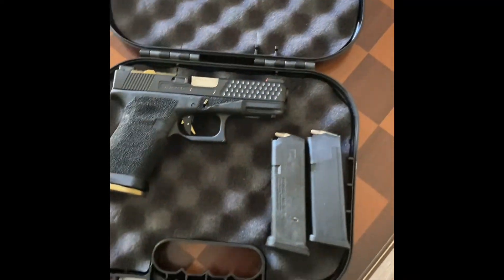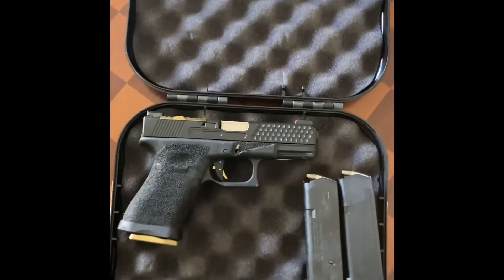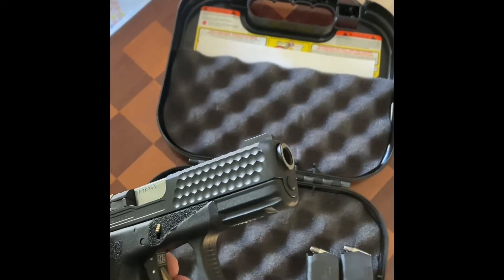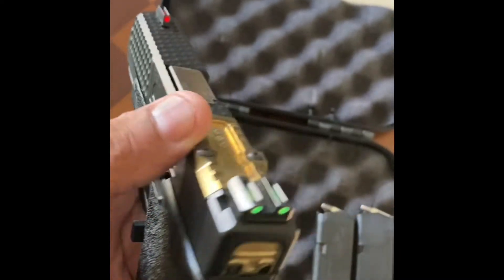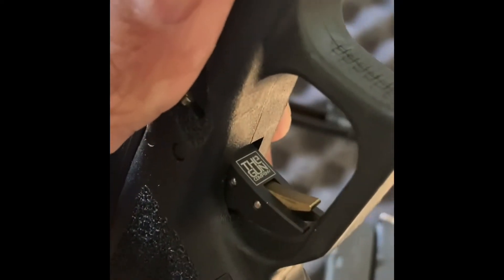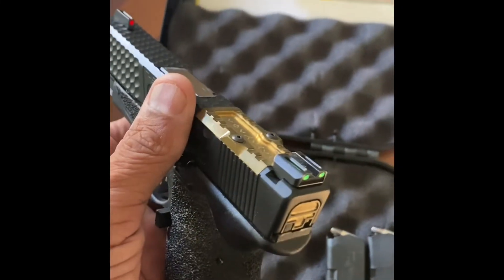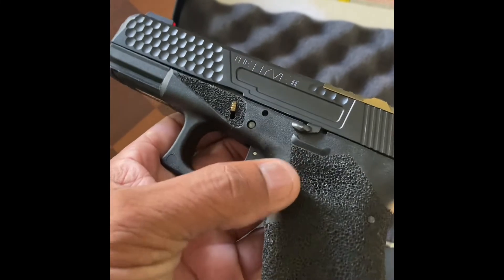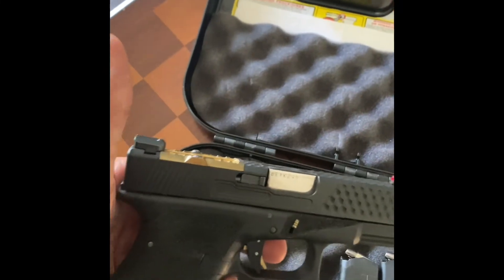Custom Gen 3 Glock 19